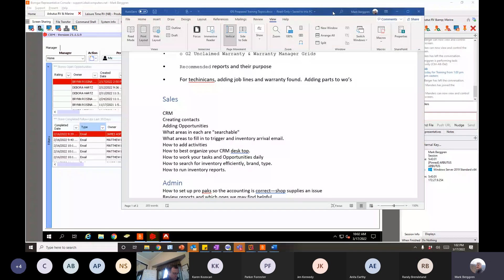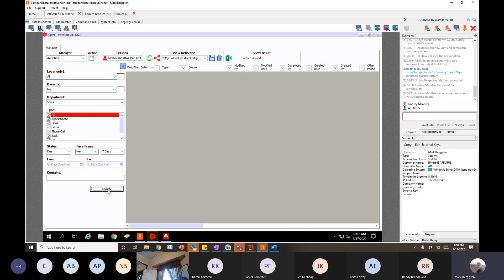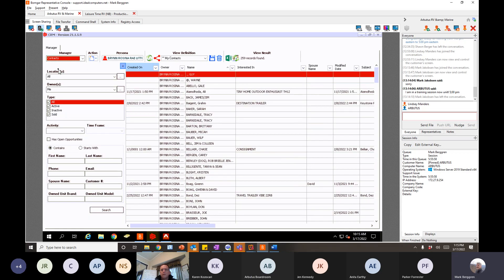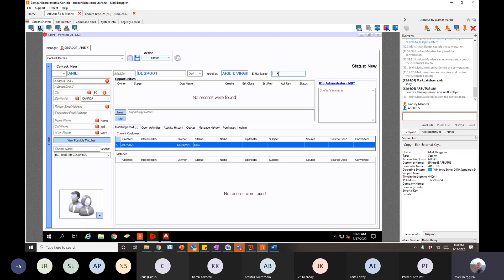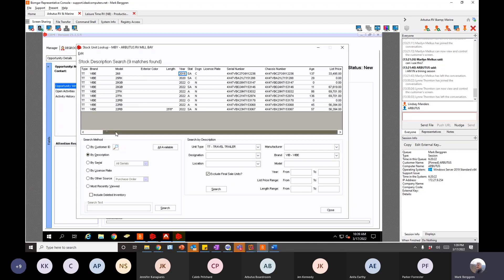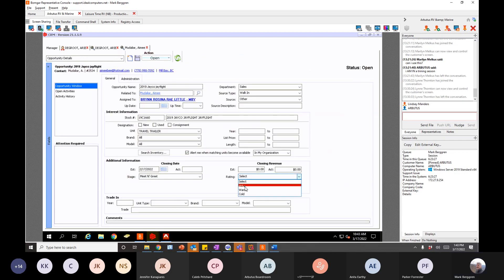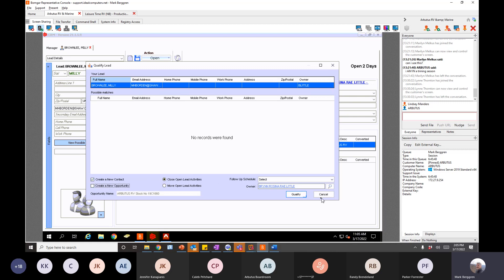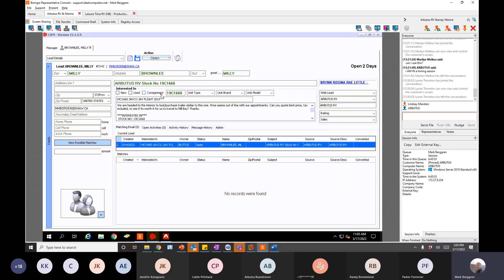Sales Department March 17